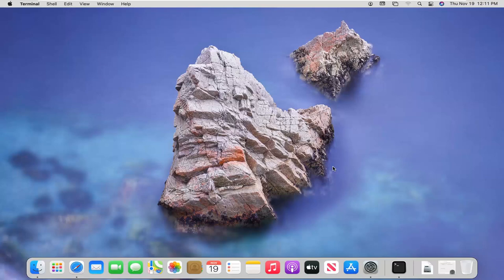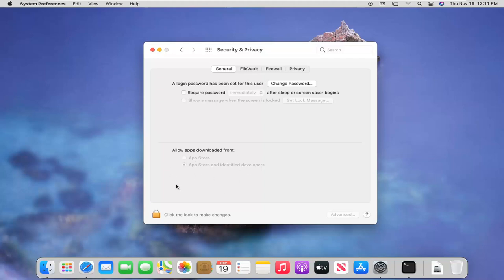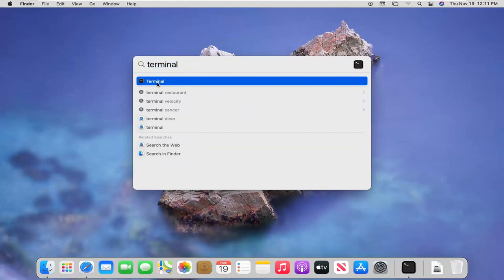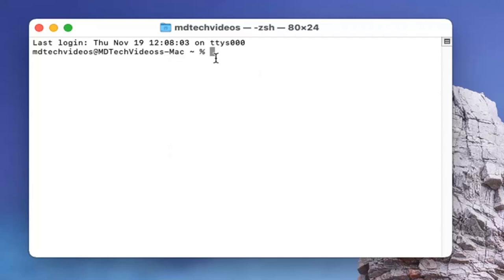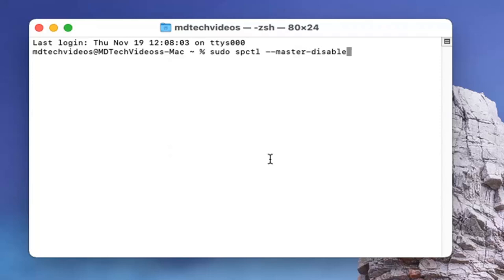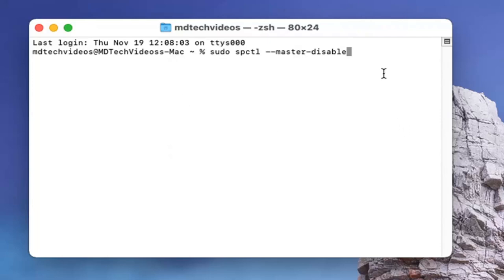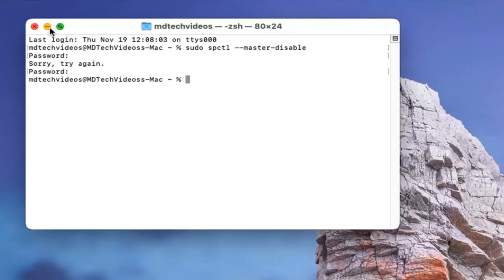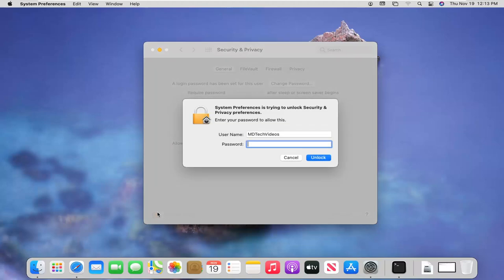How to Allow Apps from Anywhere on macOS Big Sur [Tutorial]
Terminal Commands:
Restore "Anywhere" button:  sudo spctl --master-disable
Hide "Anywhere" button:  sudo spctl --master-enable

Over the years, Apple has put its vast resources into making it's operating systems more secure for end-users. In macOS Catalina, the company has taken this to all-new levels by introducing beneficial security changes that make it even harder for miscreants to play havoc with our computers. However, because security is a tricky business, so-called improvements for some might not work for others.